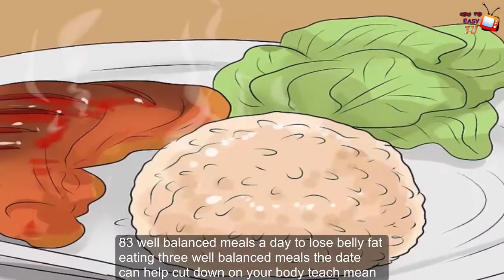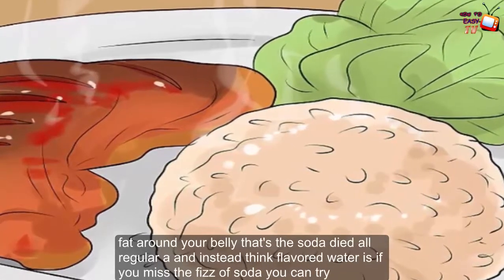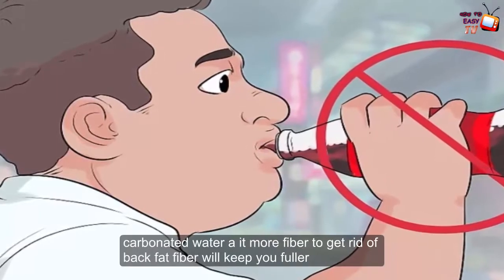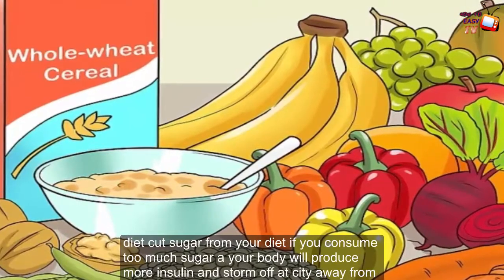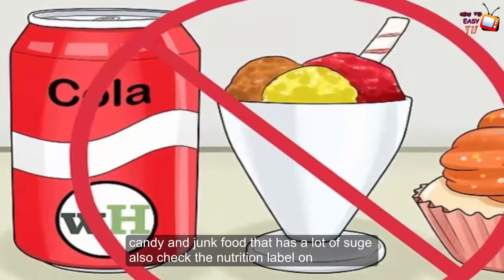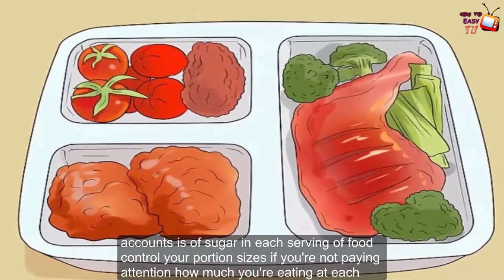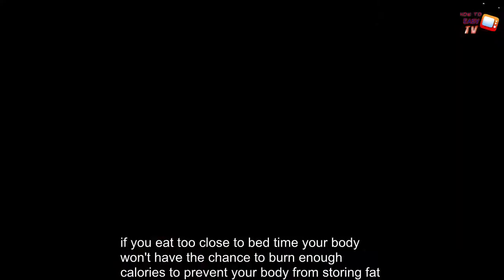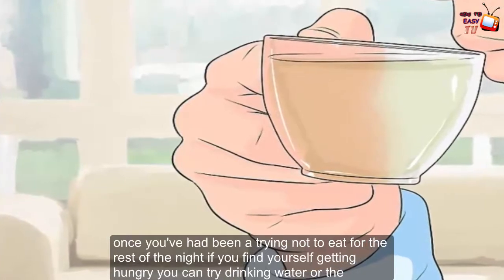How to lose upper body fat at Home with in a week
how to lose upper body fat without exercise

losing upper body weight but not lower

how to reduce upper body size

how to lose upper body weight at home

upper body slimming

how to lose upper body fat in 5 days

how to lose upper body fat male

how to make female upper body smaller

how to lose upper body weight female

arm exercises without weights at home

how to reduce upper body weight by yoga

upper body workout without weights for beginners

no equipment upper body workout for great arms shoulders and upper back

upper body workout without weights pdf

beginner upper body workout female